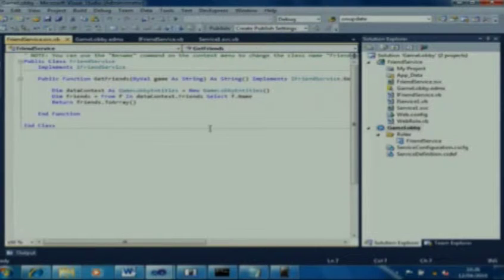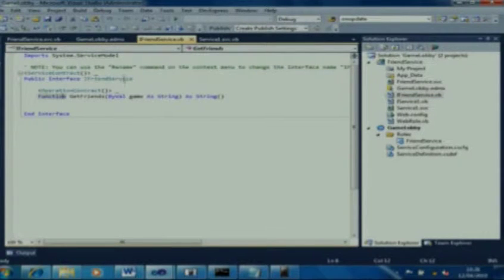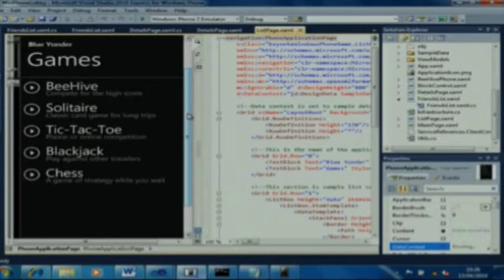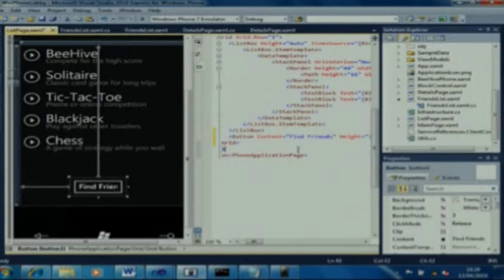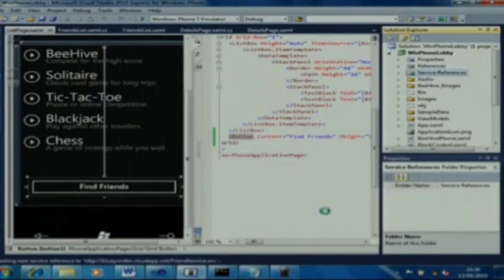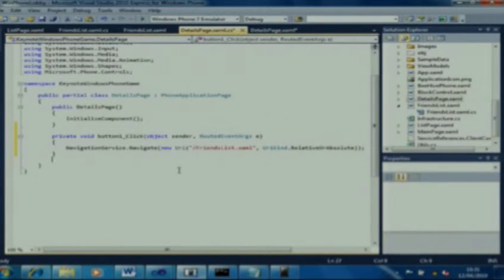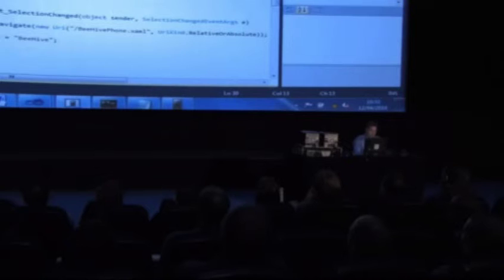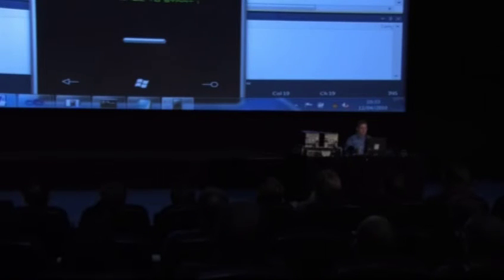Tech Days - Jason Zander - Building Mob Apps Azure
Jason Zander (GM, Visual Studio, Microsoft) as part of his presentation for Visual Studio 2010 demos how to build mob apps for Azure.